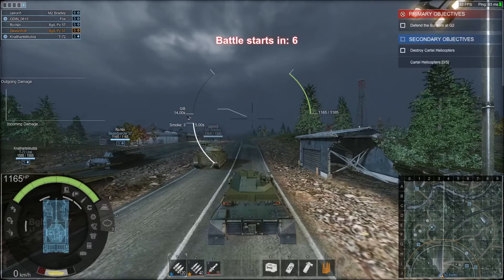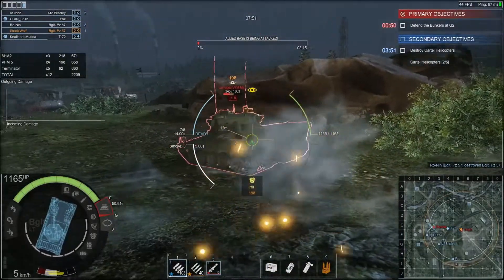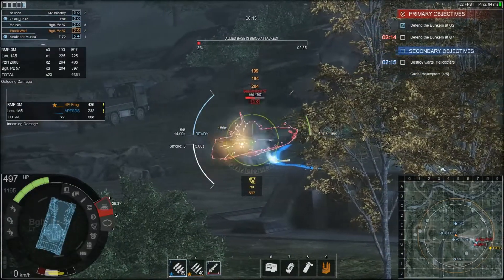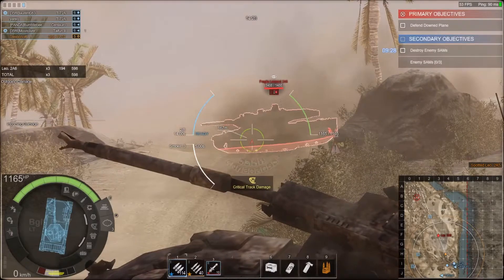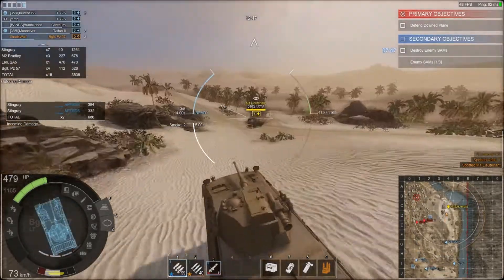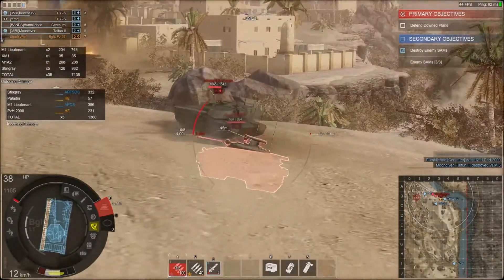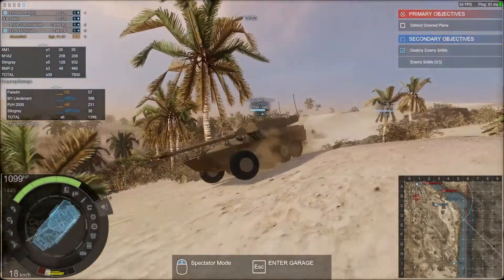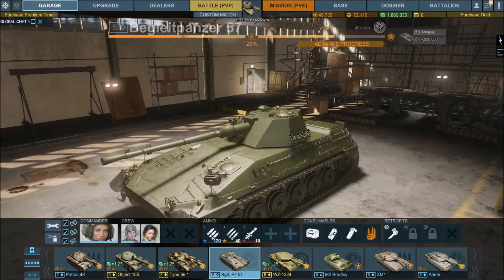Armored Warfare: BegleitPanzer 57 Gameplay